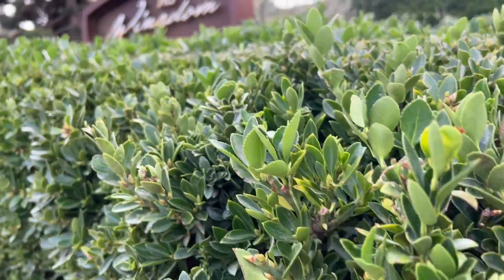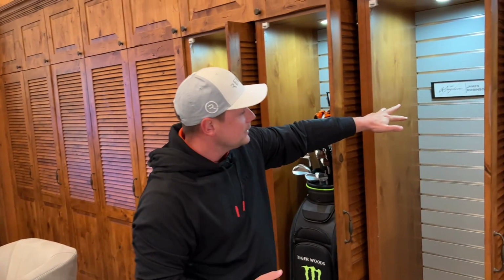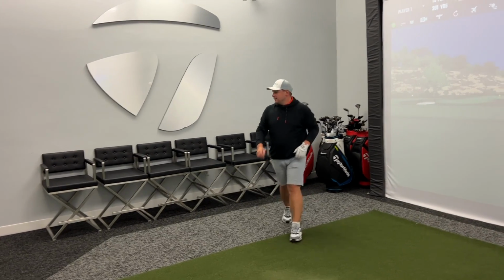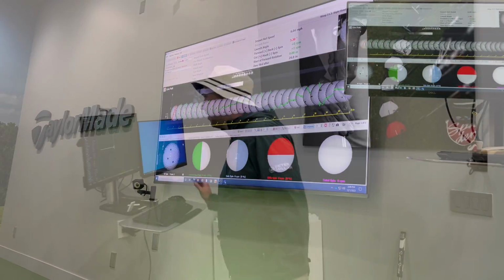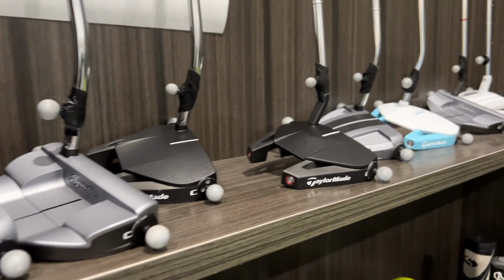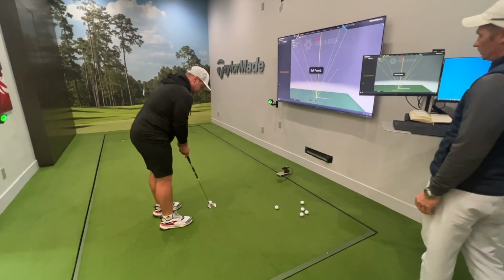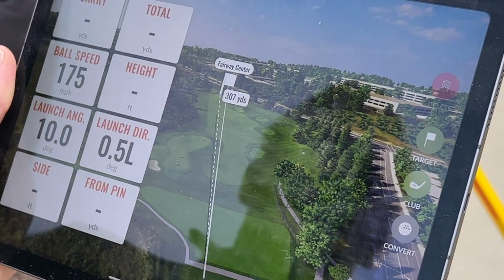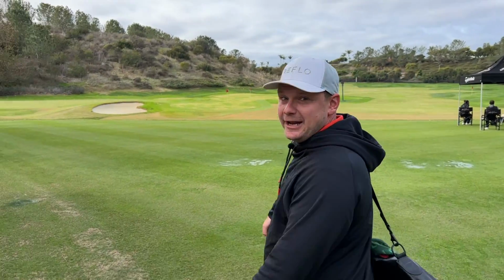The TOP SECRET Golf Workshop Where TIGER WOODS Get's His Clubs!?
The TOP SECRET Golf Workshop Where TIGER WOODS Get's His Clubs!? INSIDE TaylorMade's INSANE Golf Facility - THE KINGDOM!TaylorMade's INSANE Golf Facility - THE KINGDOM!This Is Where The BEST GOLFER'S IN THE WORLD Get Fitted For NEW GOLF CLUBS!? When buying new golf clubs we often think about getting fitted for the clubs to make sure we don't waste our money on golf clubs that may. be wrong for us,.. in this vide I take a look around one of the best fitting facilities in the world... the same place where Tiger Woods, Rory McIlroy, Colin Morikawa and Dustin Johnson all get fitted for their new golf clubs... It is of course TaylorMade's global HQ... The Kingdom...